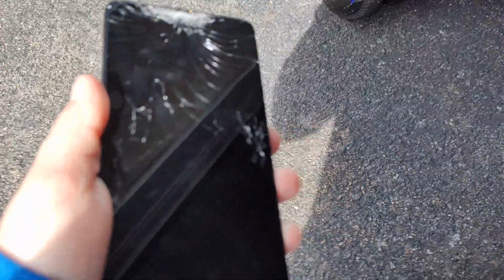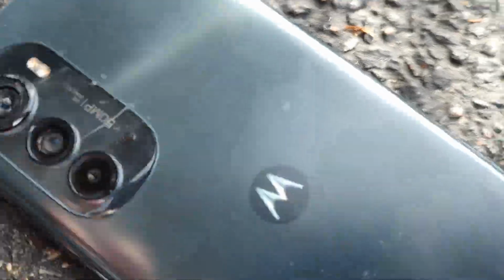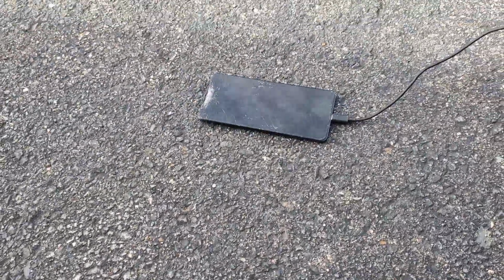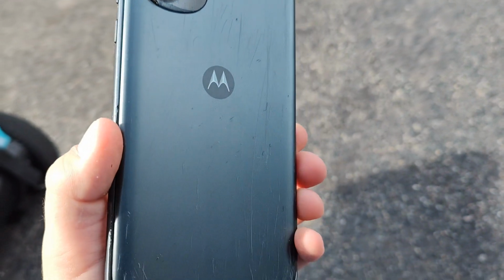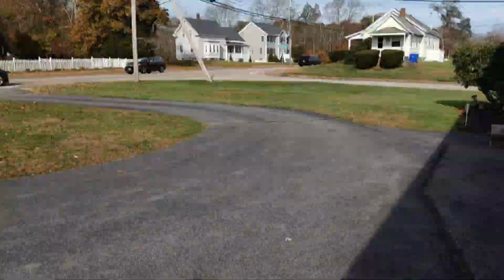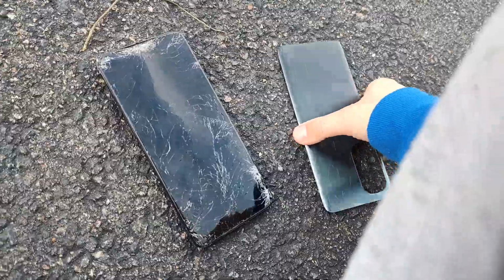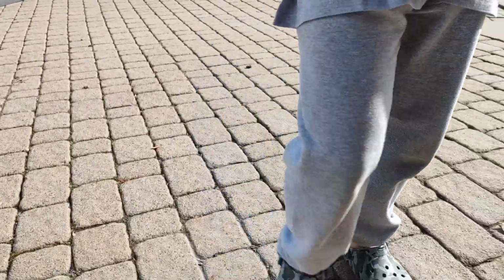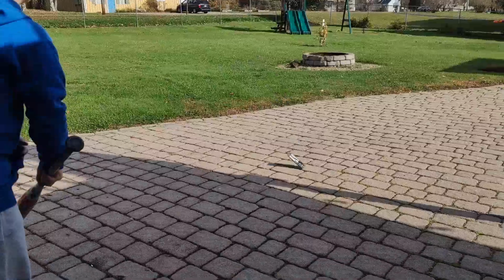Durability Testing - 2022 Motorola edge